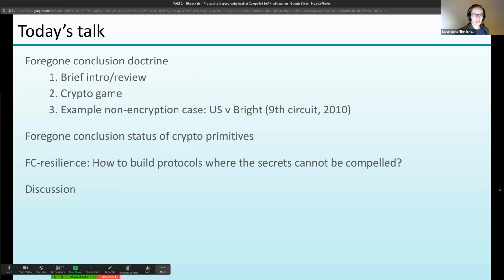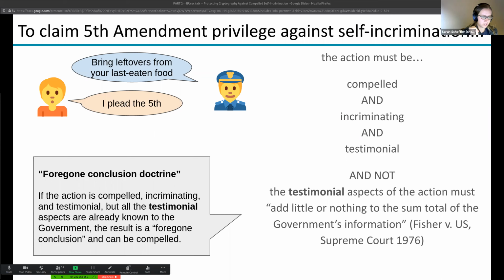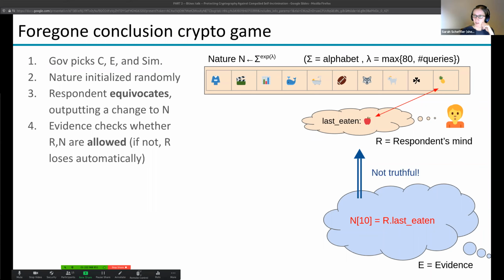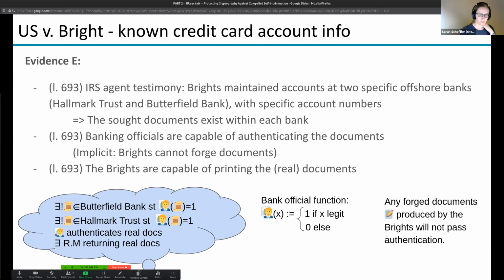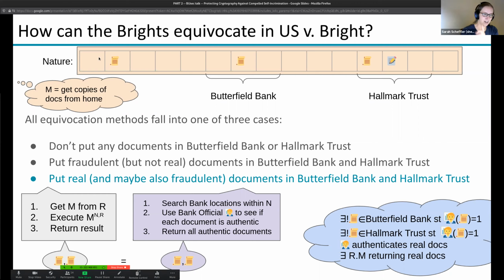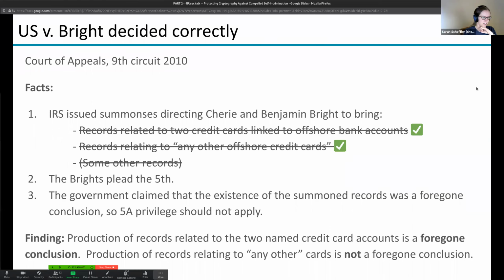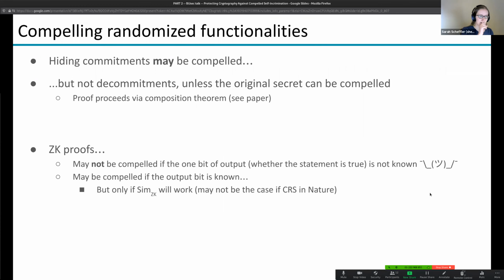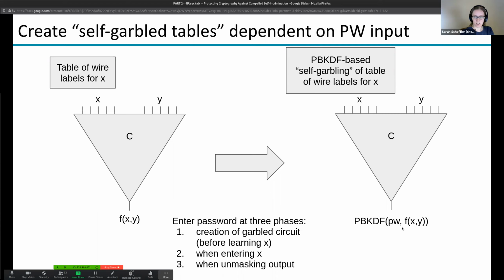BUsec Seminar 10/7/2020 - Sarah Scheffler, "Protecting Cryptography from Self-Incrimination" (2/2)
Title: "Protecting Cryptography from Self-Incrimination" (2/2)
Speaker: Sarah Scheffler

Abstract:

Note: This is a continuation of last week's talk.

The information security community has devoted substantial effort to the design, development, and universal deployment of strong encryption schemes that withstand search and seizure by computationally-powerful nation-state adversaries. In response, governments are increasingly turning to a different tactic: issuing subpoenas that compel people to decrypt devices themselves, under the penalty of contempt of court if they do not comply. Compelled decryption subpoenas sidestep questions around government search powers that have dominated the Crypto Wars and instead touch upon a different (and still unsettled) area of the law: how encryption relates to a person's right to silence and against self-incrimination.

In this work, we provide a rigorous, composable definition of a critical piece of the law that determines whether cryptosystems are vulnerable to government compelled disclosure in the United States. We justify our definition by showing that it is consistent with prior court cases. We prove that decryption is often not compellable by the government under our definition. Conversely, we show that many techniques that bolster security overall can leave one more vulnerable to compelled disclosure.

As a result, we initiate the study of protecting cryptographic protocols against the threat of future compelled disclosure. We find that secure multi-party computation is particularly vulnerable to this threat, and we design and implement new schemes that are provably resilient in the face of government compelled disclosure. We believe this work should influence the design of future cryptographic primitives and contribute toward the legal debates over the constitutionality of compelled decryption.

BUsec seminar is a weekly event held by the Security Group within the Computer Science Department at Boston University.